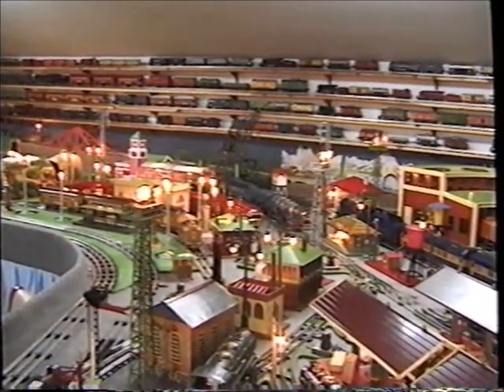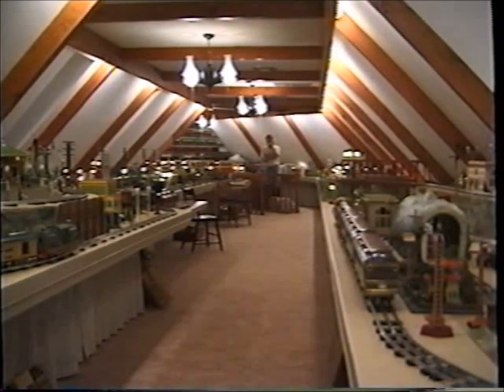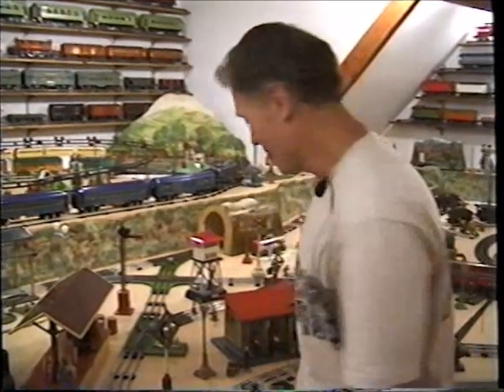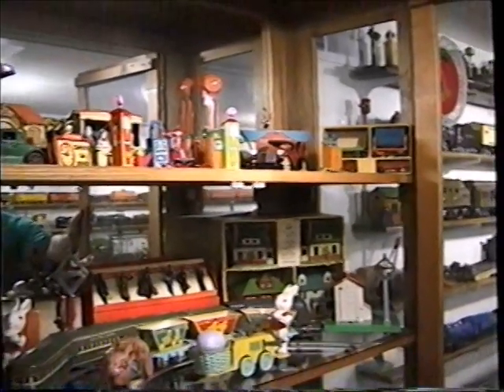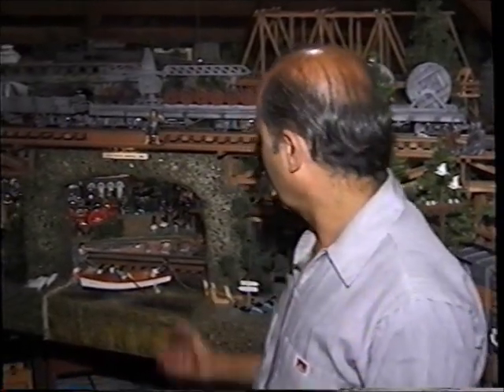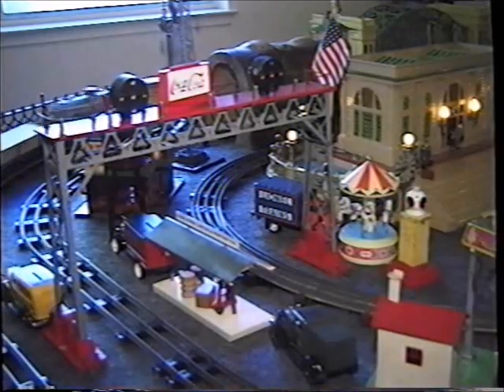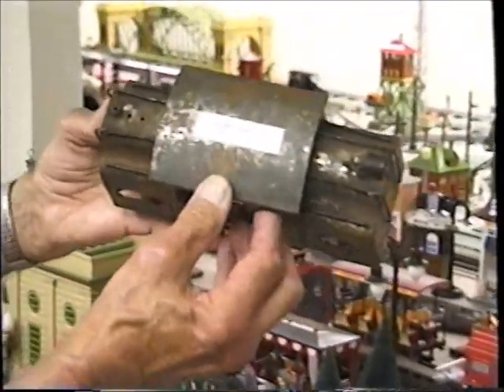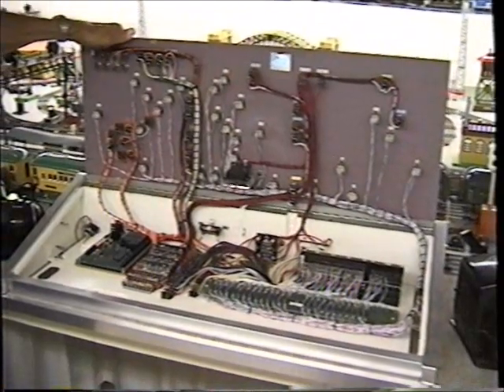Classic Toy Train Tour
A look at Northern California's finest toy train collections from the 1999 TCA Convention.

Duplicator unknown.